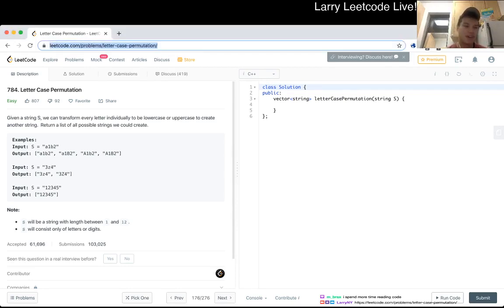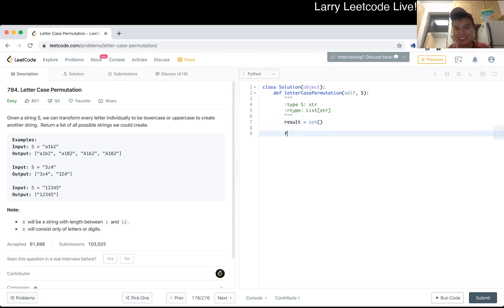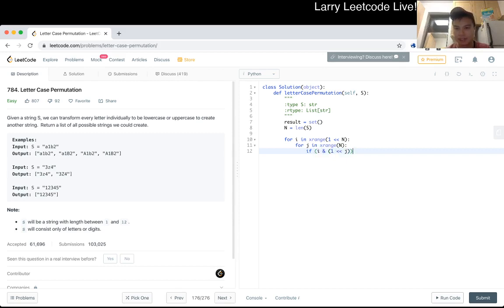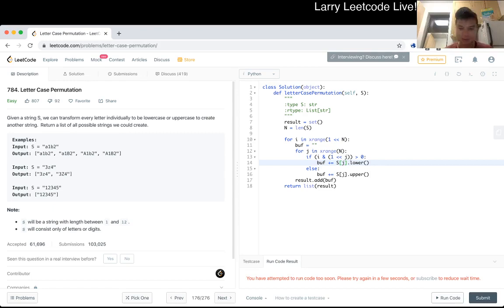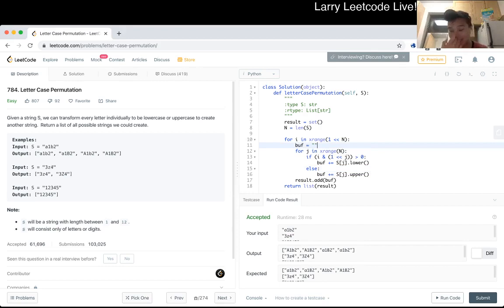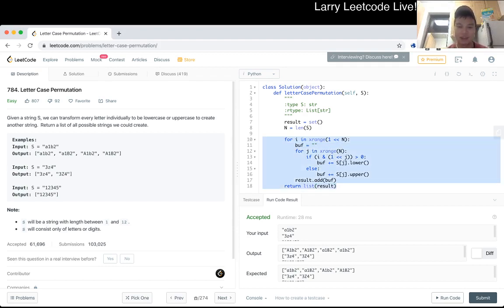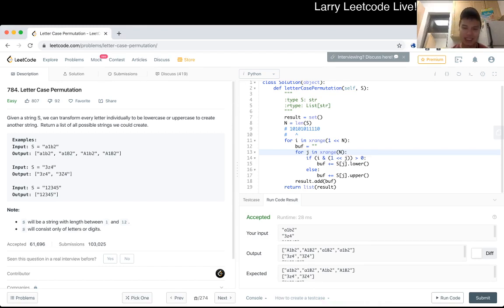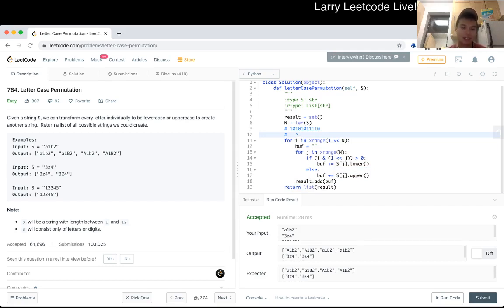784. Letter Case Permutation (Leetcode Easy)